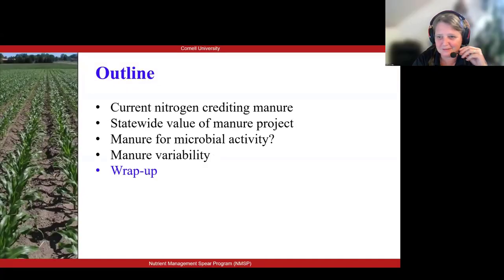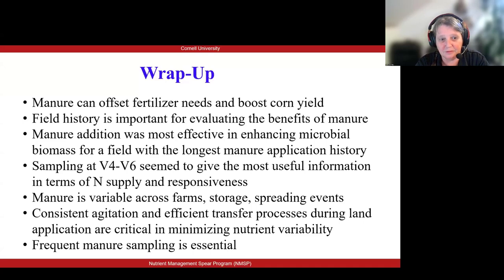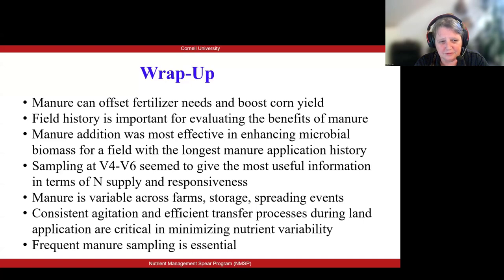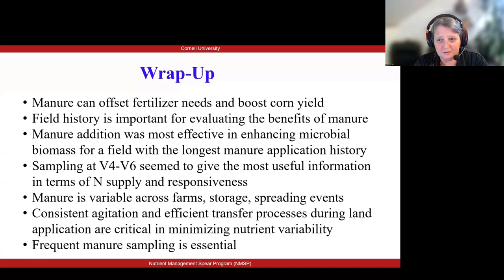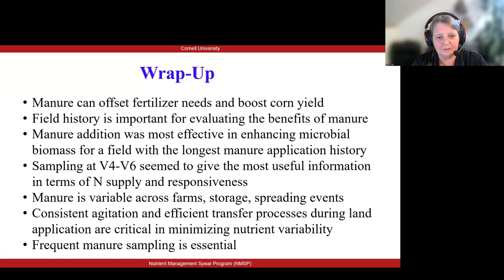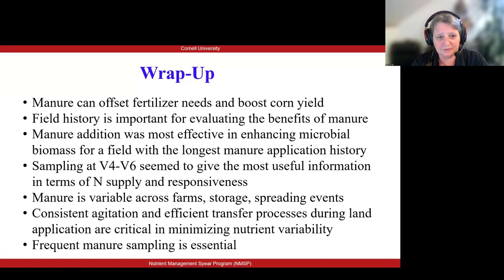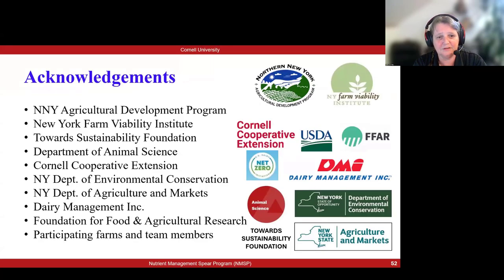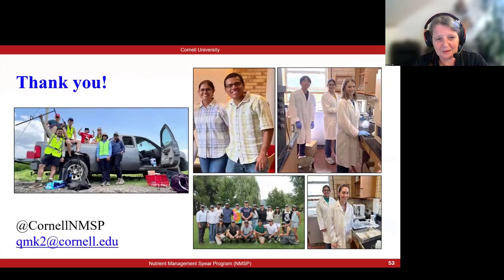Wrap-Up: Managing Dairy Manure for Increase Soil Health and Forage Production Sustainability